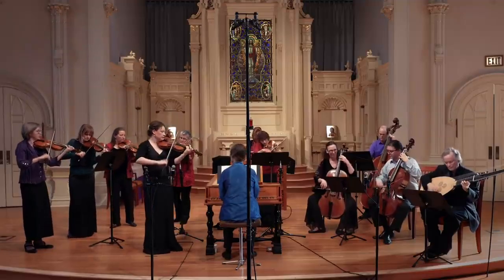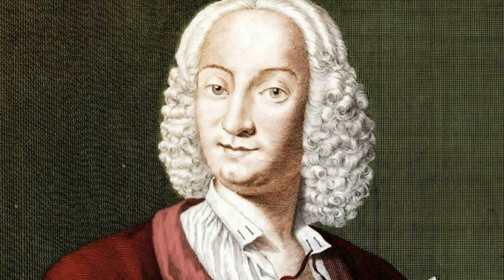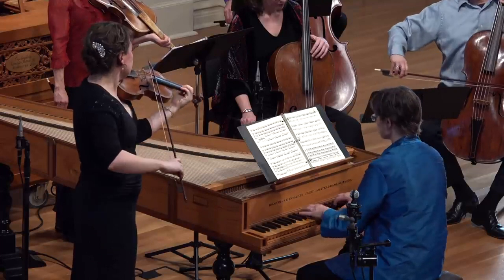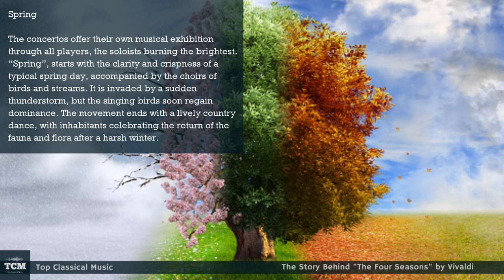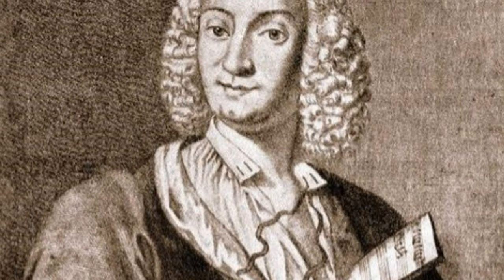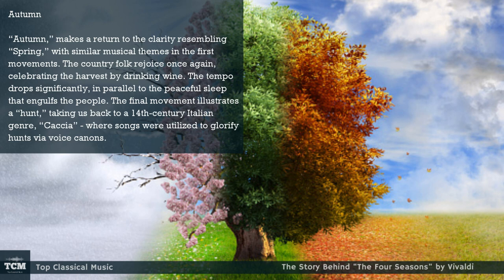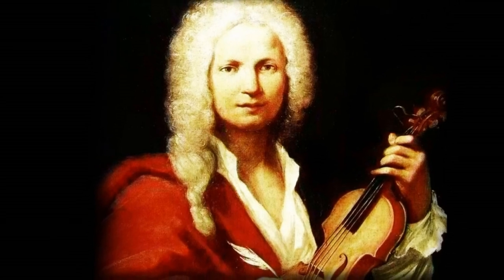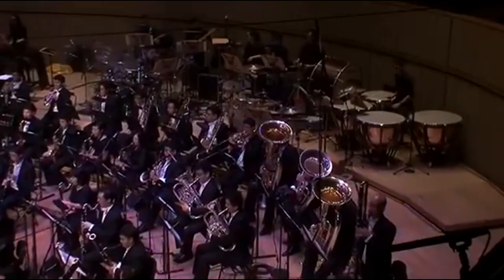The Story Behind The Four Seasons by Vivaldi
Antonio Vivaldi is a genius and truly stands out as the most creative among the host of composers who brought the Italian Baroque style to its zenith. His works ooze the perfection of the 17th-century Italian opera and concerto formats.
Vivaldi’s “The Four Seasons,”  is a set of four concertos. The generalized views suggest concertos as a conversation between – a solo instrument or multiple solo instruments and a wider ensemble. Antonio utilized the violin as the sole instrument in “The Four Seasons.”

We are a educational channel specializing in history of classical music.
Our goal is to spread classical music to the greatest number of people.
Explore our channel and listen to more works by Mozart, Chopin, Beethoven, Tchaikovsky, Bach, Haydn, Schumann, Schubert, Vivaldi, Dvorak, Debussy and more! 🎧